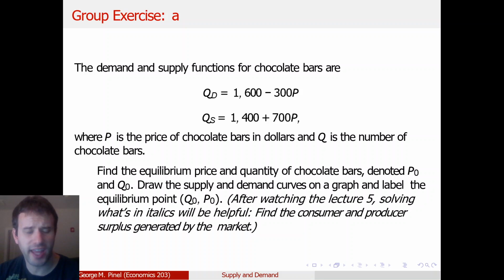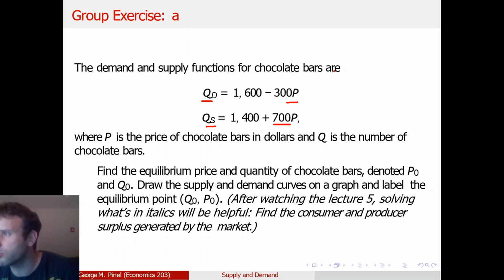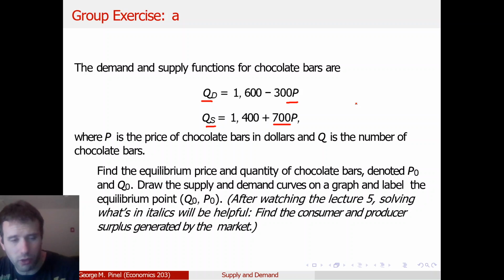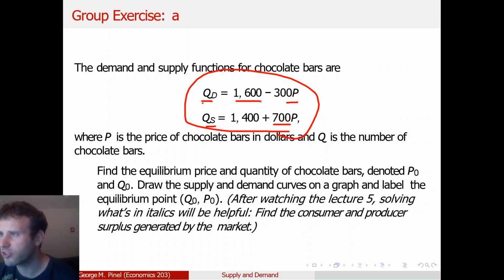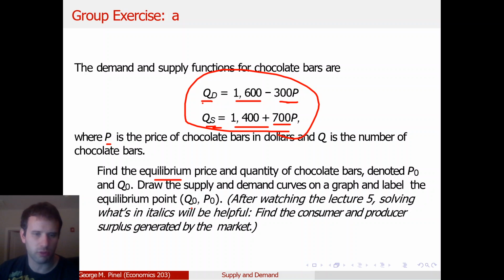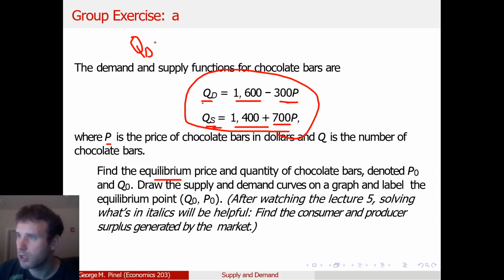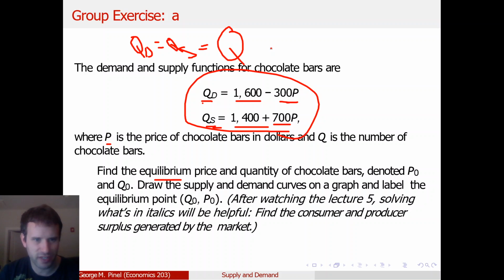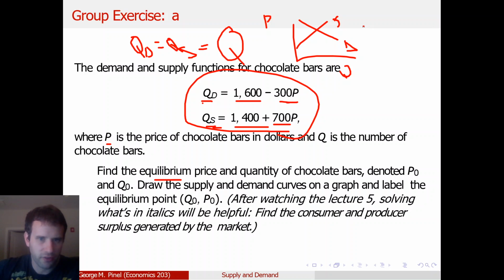Lecture 4 - Part 13 - Pre-Example Explanation